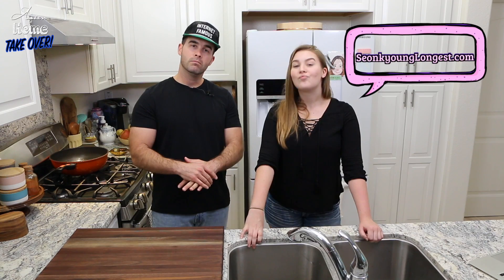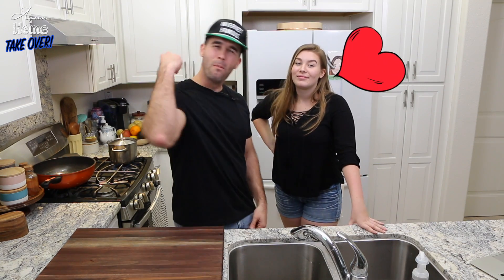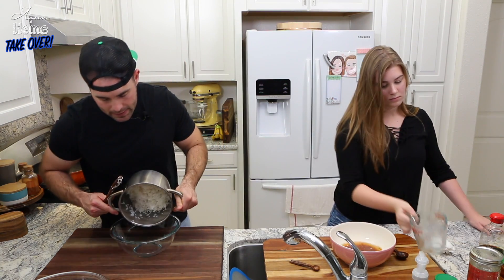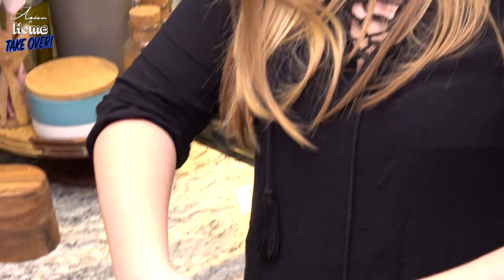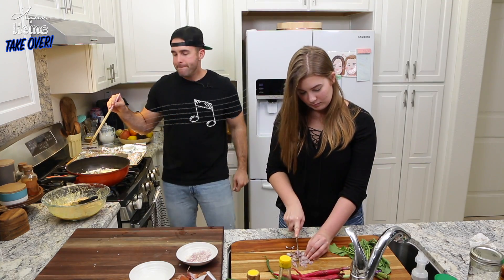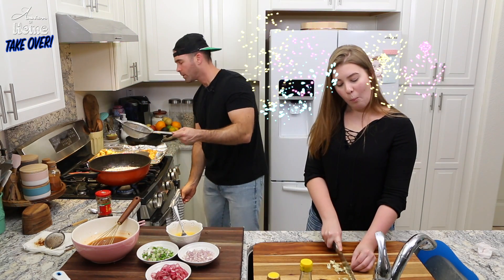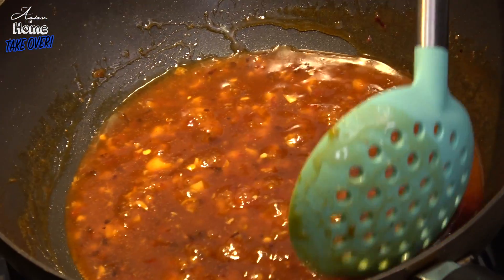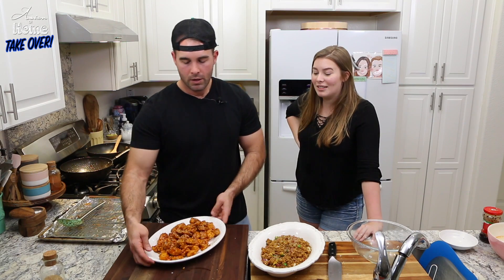Asian at Home... TAKE OVER! #2